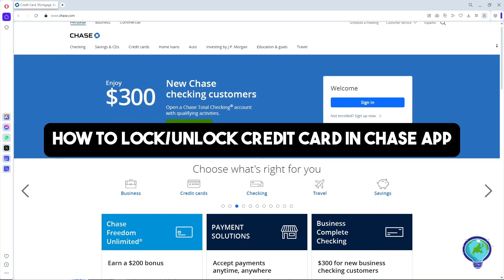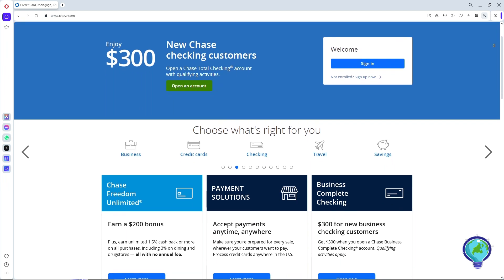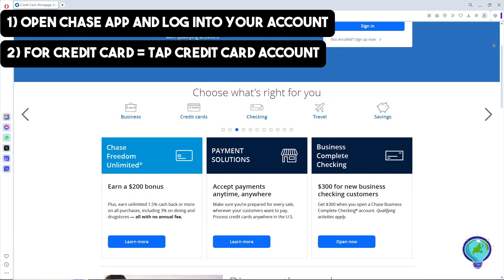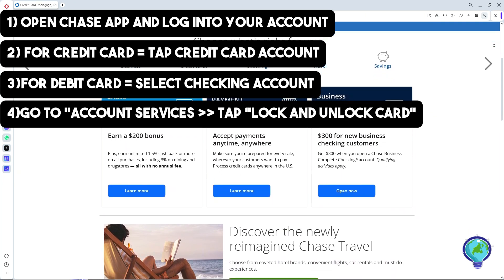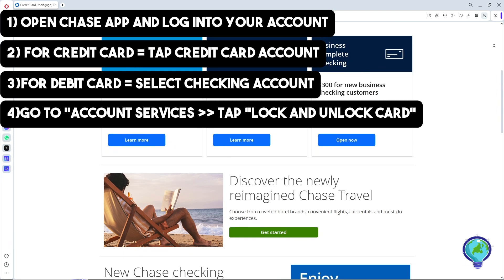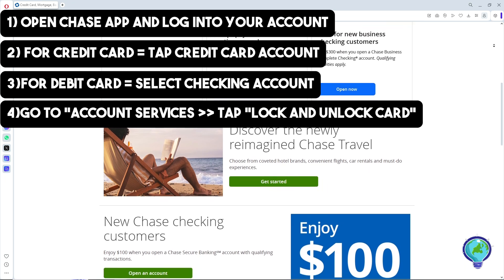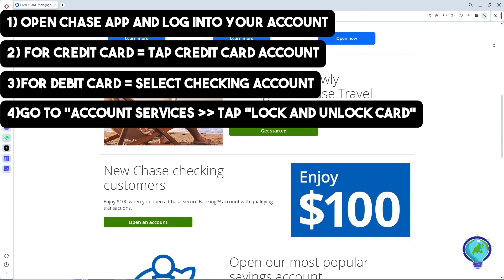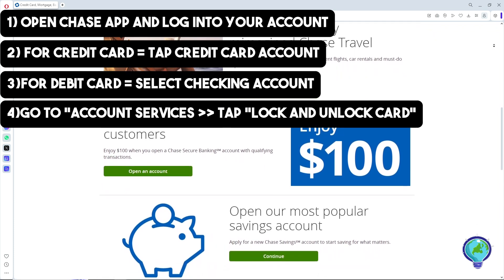How to Lock/Unlock Credit Card in Chase App (2024)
Learn how to lock and unlock your credit card using the Chase app with our 2024 guide. This step-by-step tutorial will show you how to manage your card's security settings quickly and easily through the Chase mobile app.